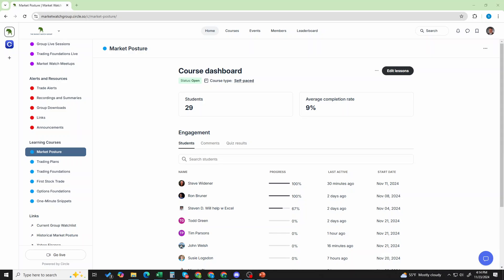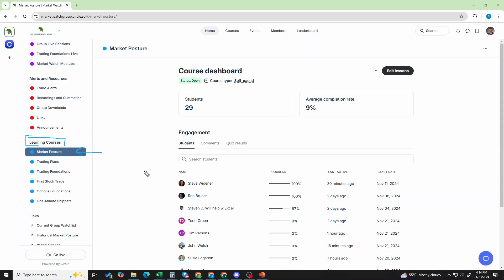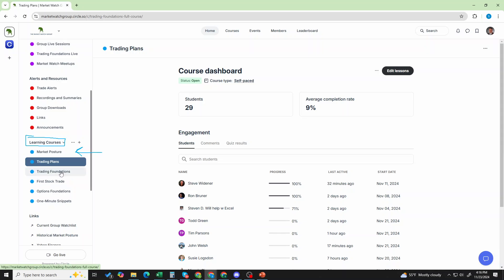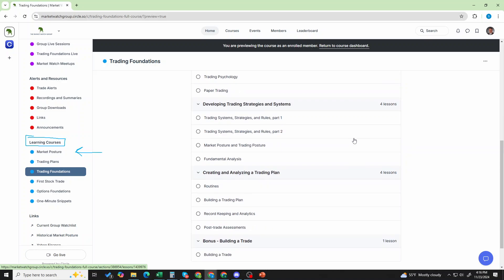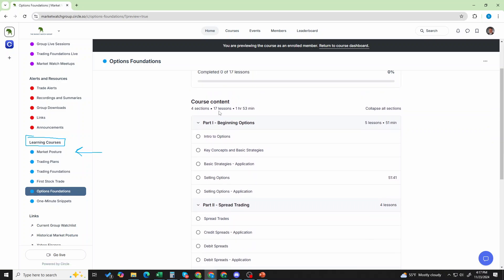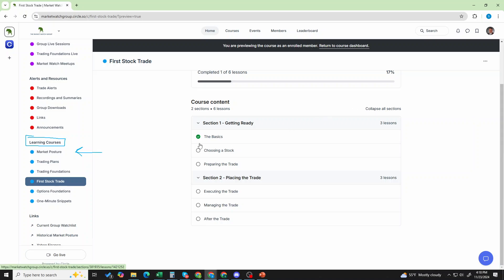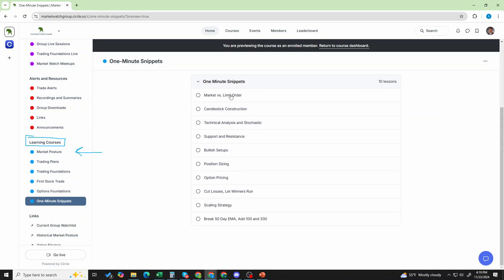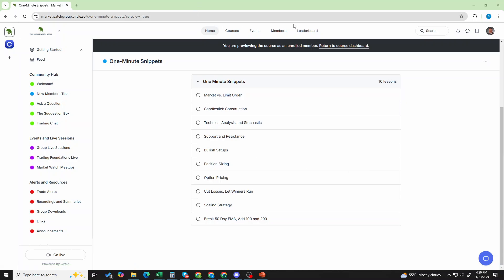Community Overview and Tour